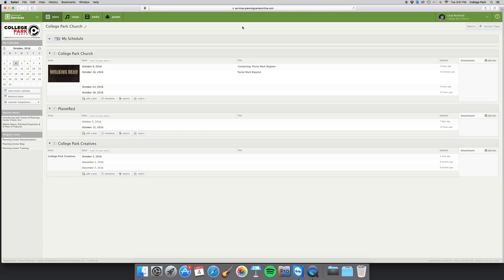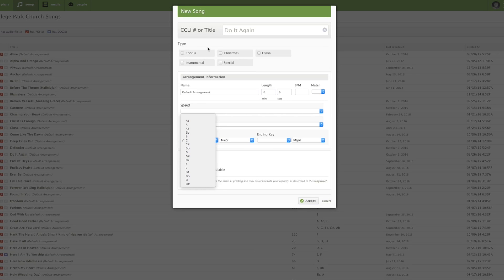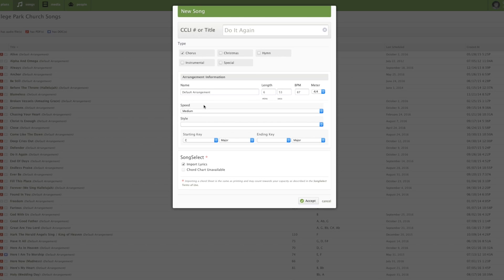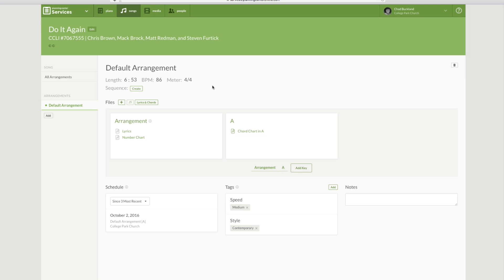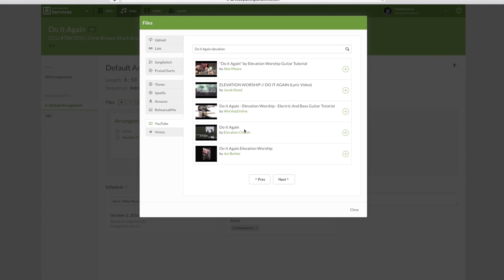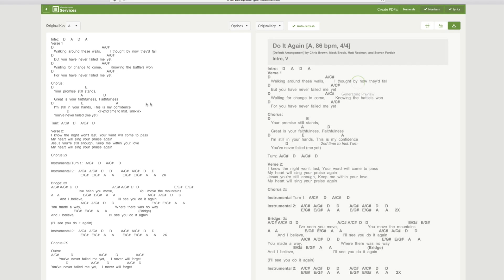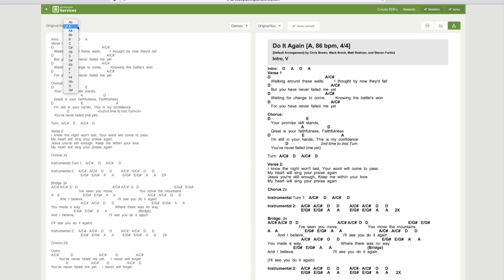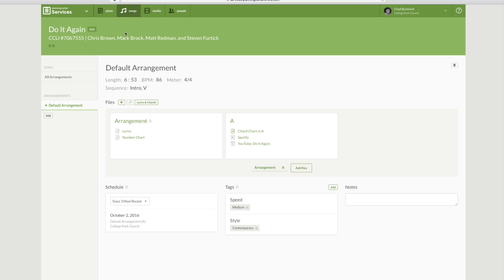How we "Properly" Added Songs to Planning Center in 2016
This is how we did it in 2016.
In this video I show you how to properly add songs to Planning Center Online using most of the tools available. I have seen a lot of churches planning center accounts, and way to often they are not using all the amazing options available to recourse their team.